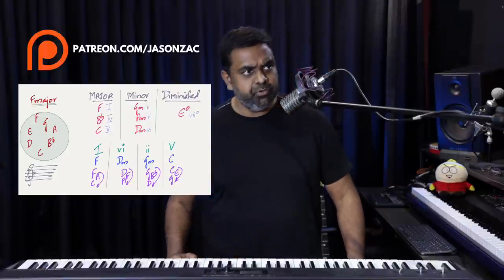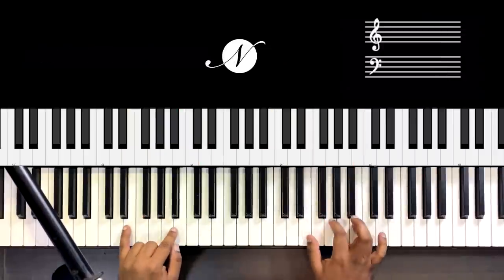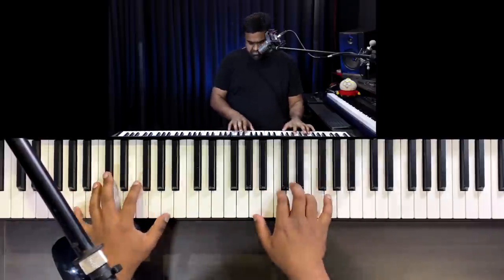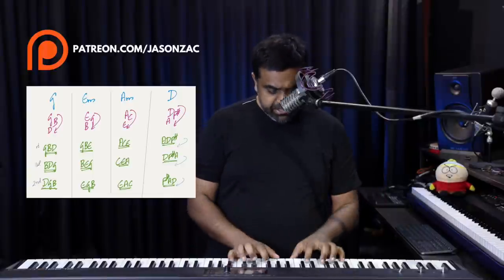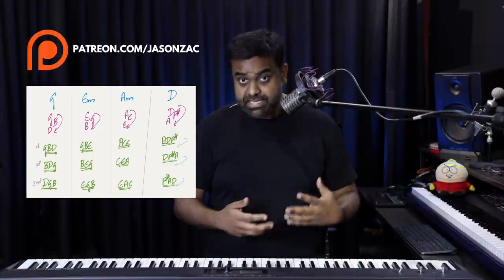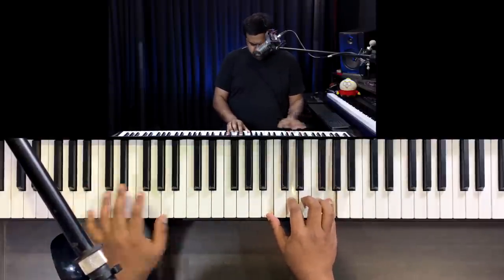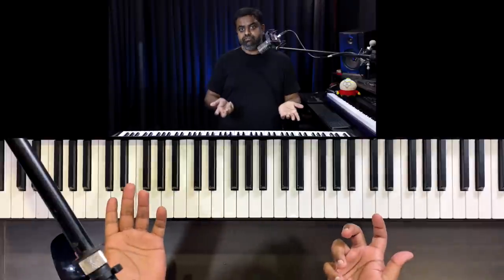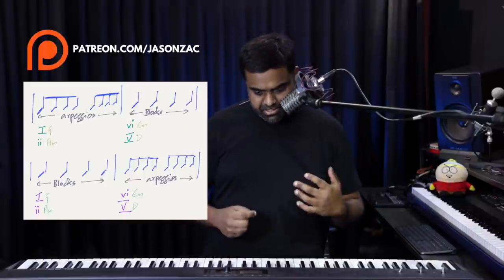Practice Chord Inversions, Rhythm Patterns & Hand Independence ALL AT ONCE on the Piano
Practice this Piano exercise for Chord Inversions using arguably the most popular chord progression ever - I vi ii V. Truly master every possible inversion shape (root, 1st & 2nd) and learn how to change chords in the most efficient way possible. Exercise is recommended for students who want to properly master their triads!

00:00 Performance
00:16 Goals for the lesson
02:05 The chords and their inversions
07:01 Arpeggios & Block Chords
11:10 Left Hand Bass considerations
12:12 Left Hand Bass pattern (Root & Fifth Toggle)
13:19 Improvising the Rhythm
14:15 Revision & Conclusion